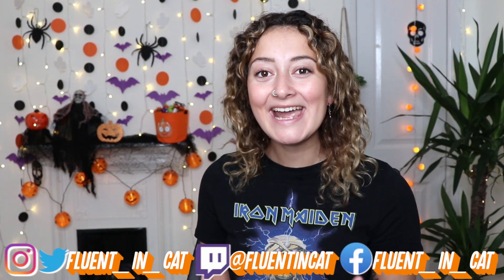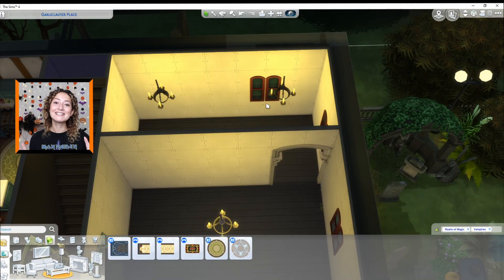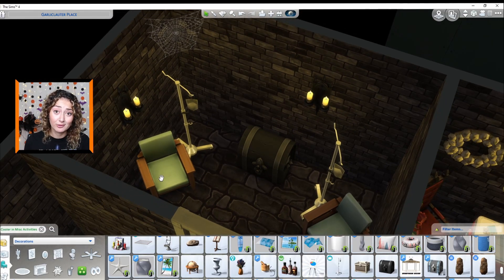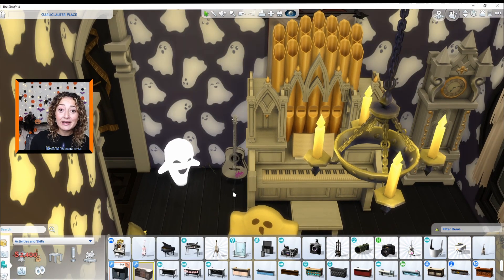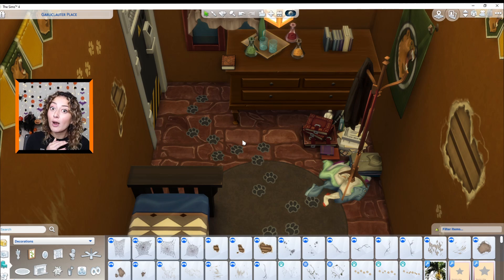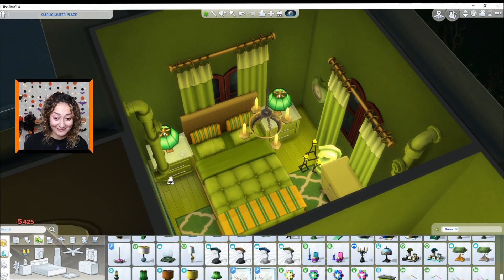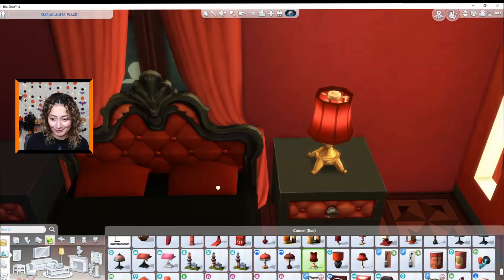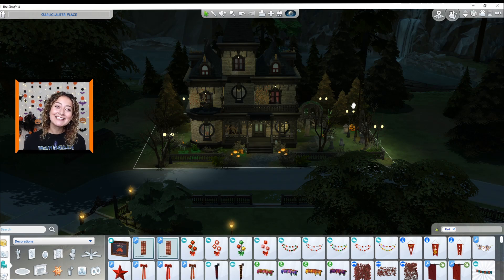Sims 4 Every room is A Different HALLOWEEN MONSTER!👻🦇🎃| sims 4 every room build challenge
🎃HAPPY OCTOBER..HALLOWEEN MONTH! I had to do a Halloween challenge in the sims 4!Sims 4 Halloween build challenges are a lot of fun and so are sims 4 every room challenges too!! I hope you guys enjoyed this one as much as I did! I hope it wasn't too spooky for you! ;) I span the spinning wheel for each room and every room came out as a different Halloween monster! I had a story around each Halloween monster,  they are all good at heart! Happy Halloween guys! Make sure to challenge yourself to this sims 4 Halloween challenge! Make sure to leave any sims Halloween challenges, sims 4 every room challenges or sims 4 build challenges in the comments down below - Sims 4 Every Room Is A Different HALLOWEEN MONSTER!👻🦇🎃✨| sims 4 every room build challenge|

✨🌈COME SAY HI! ON TWITCH!

Schedule🐱✨
Monday & Thursday
Tuesday & Thursday (7pm GMT)

✨Socials✨ find me here!
ORGIN ID...Fluentincat101
Its all fluent in cat ;)

Make white privilege and systematic racism a compulsory part of British education

✨Music credits✨
sims 4 every room is a different halloween monster - halloween challenge sims 4 - sims 4 every room build challenge